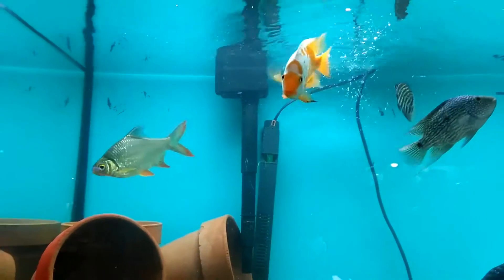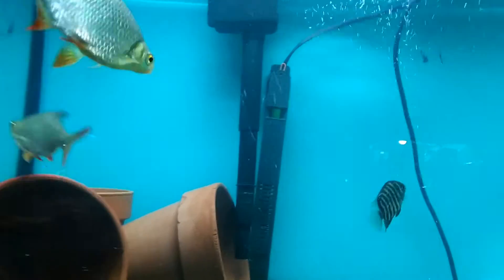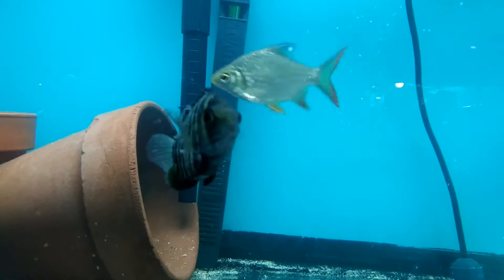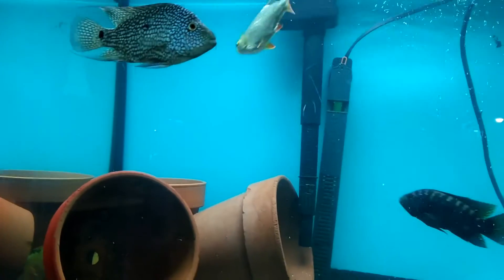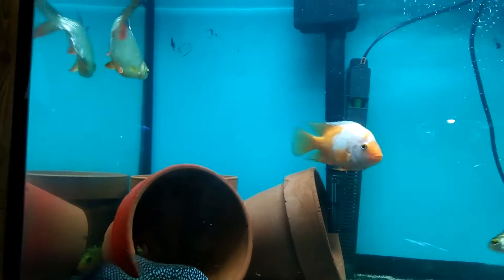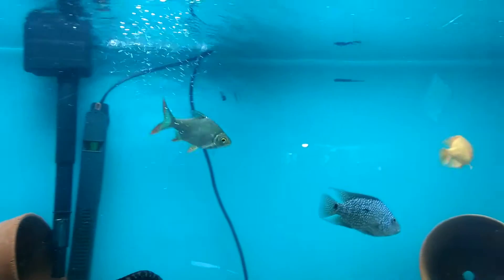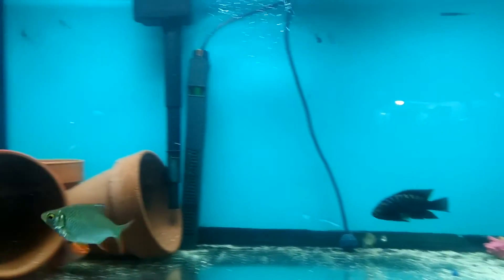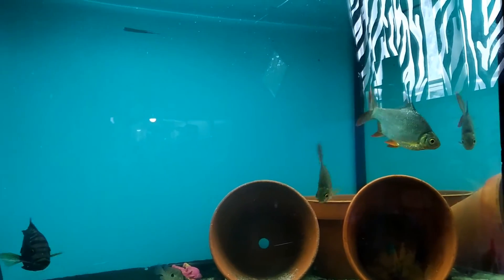How long should I leave my lights on???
How long should I leave my aquarium lights on for planted and non planted tanks and what are the repercussions if I leave my lights on too long